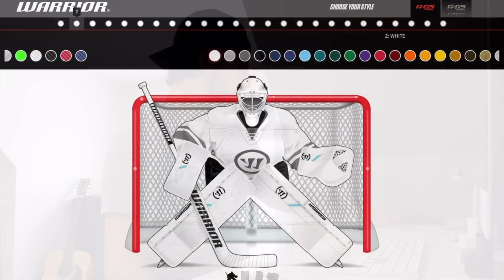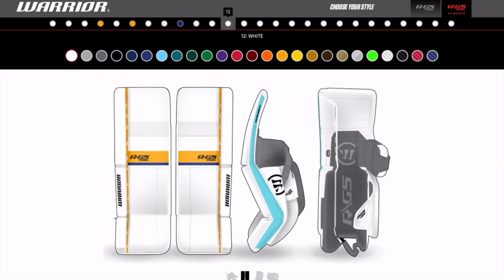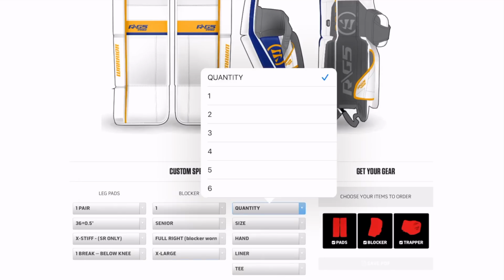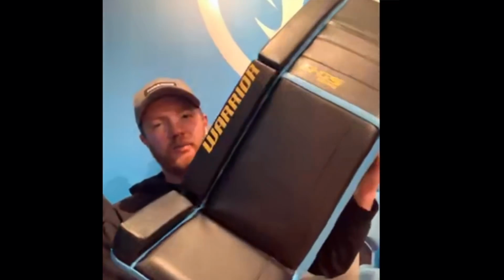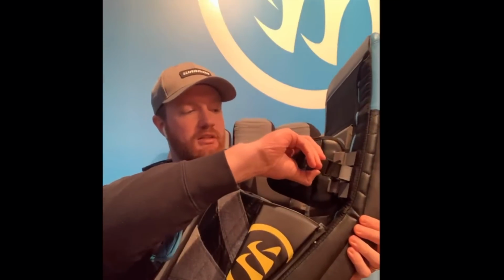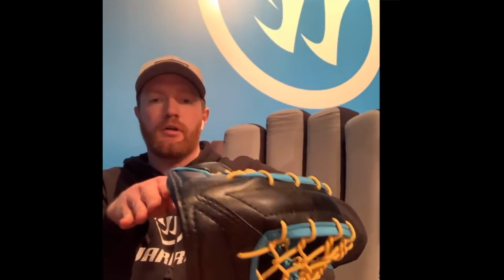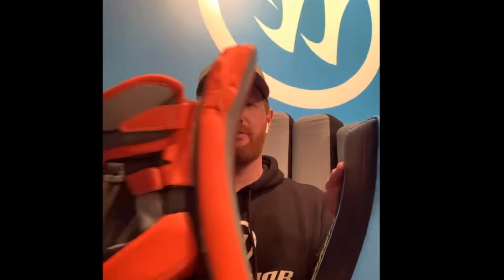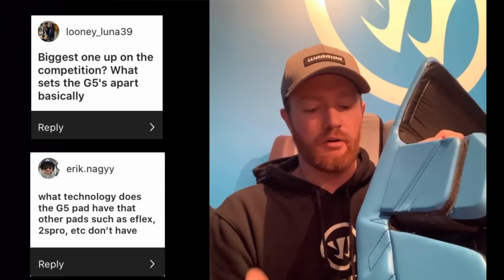WARRIOR G5.... EVERYTHING YOU NEED TO KNOW